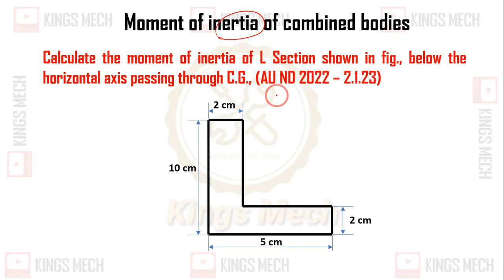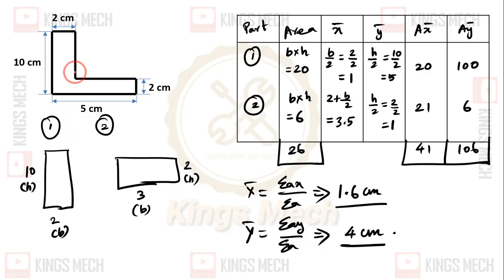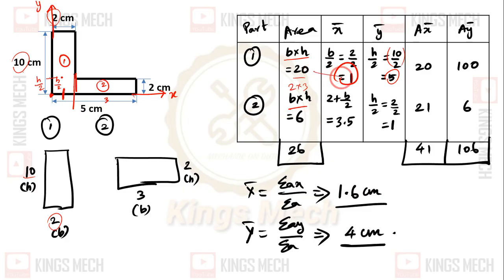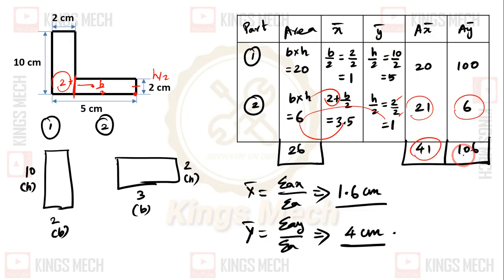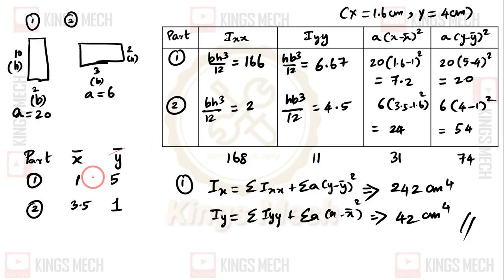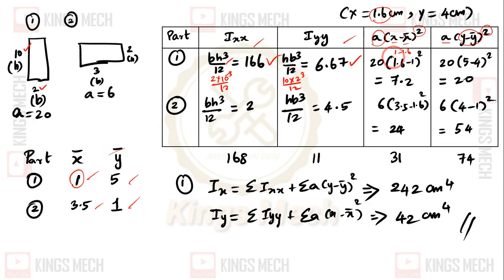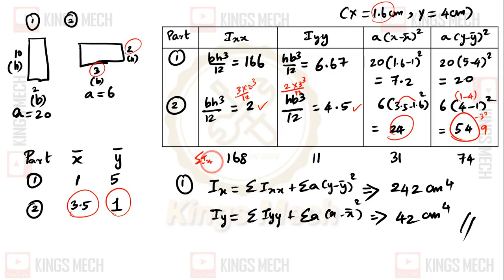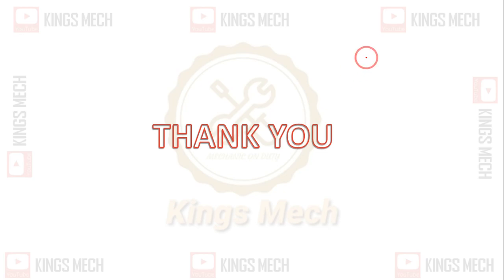Moment of inertia problem AU ND 2022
372

Calculate the moment of inertia of L Section shown in fig., below the horizontal axis passing through C.G., (AU ND 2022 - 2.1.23)